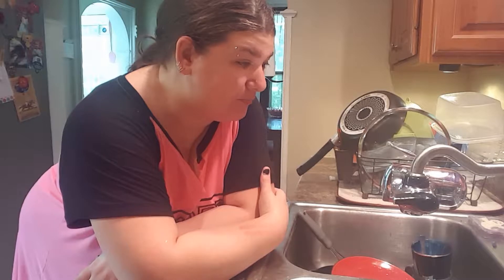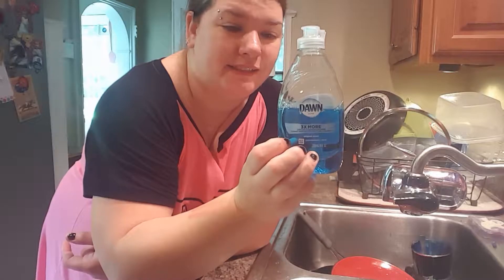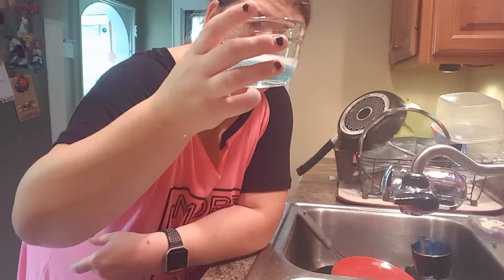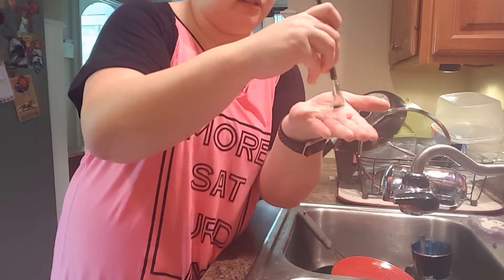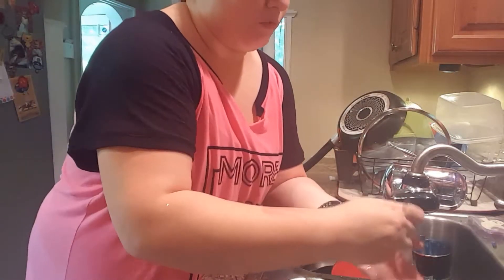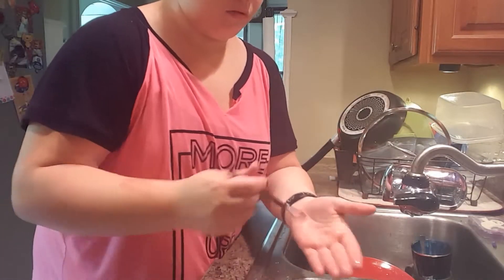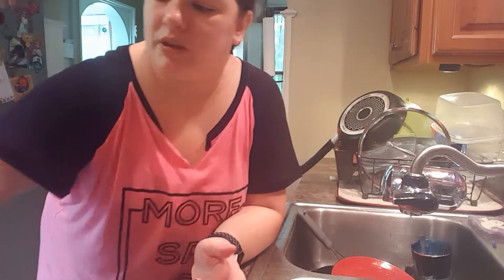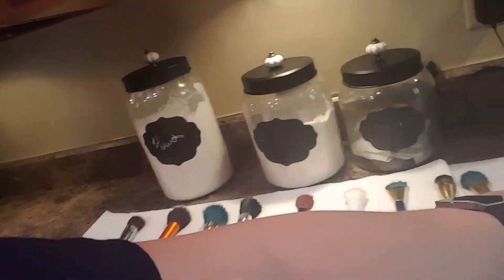Brush care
Cleaning